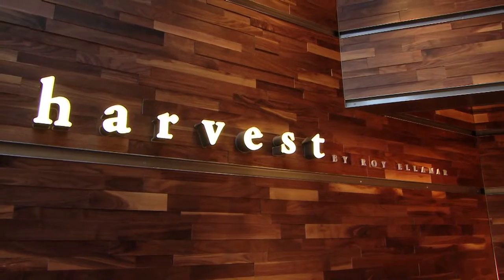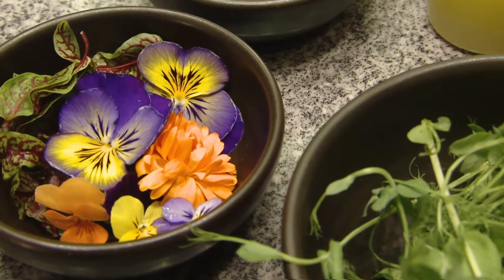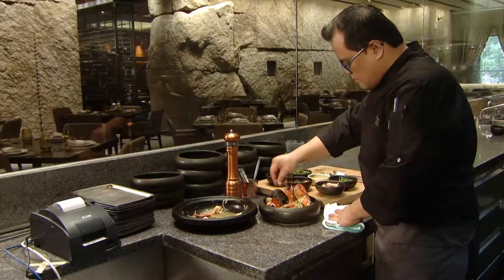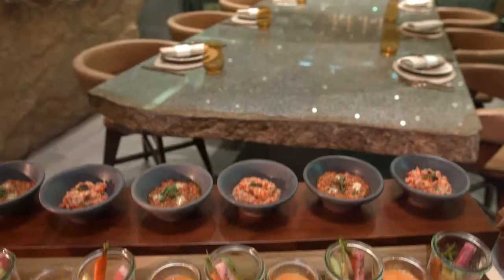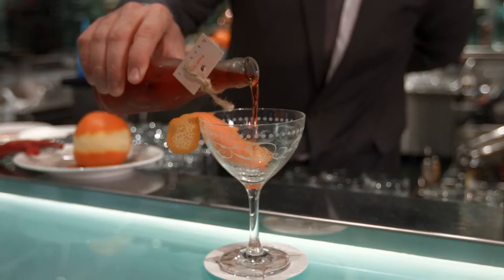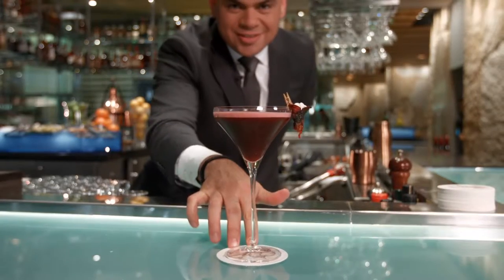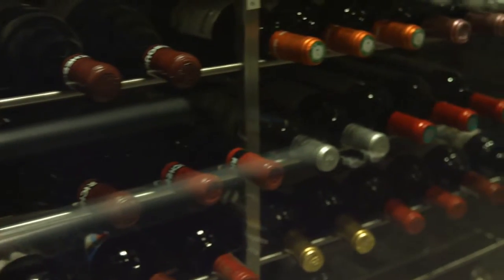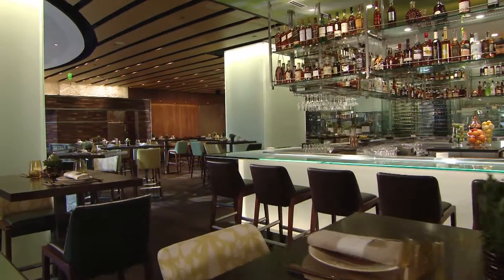Harvest by Roy Ellamar in Las Vegas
Bellagio Resort & Casino adds to its portfolio of celebrated restaurants with the debut of Harvest by Roy Ellamar showcasing New American cuisine and seasonal menus inspired by regional farms. For his first restaurant concept, Las Vegas’ own Chef Roy Ellamar crafts creative market-driven dishes that celebrate regional produce in spectacular Sin City fashion.
“Harvest is my passion project,” said Ellamar. “It has been my dream to create a restaurant on the Las Vegas Strip that highlights the best local ingredients, supports regional farms and offers sustainable cuisine. The Harvest experience is based on what makes sense for the season as well as what’s trending in the culinary world, so guests can expect to find something new with each visit.”